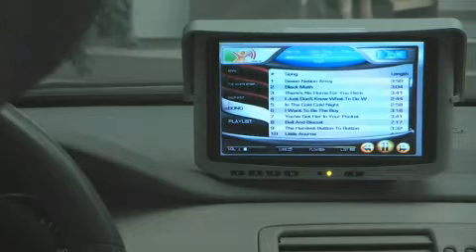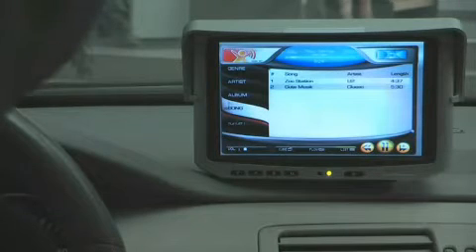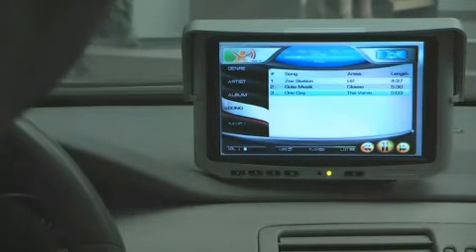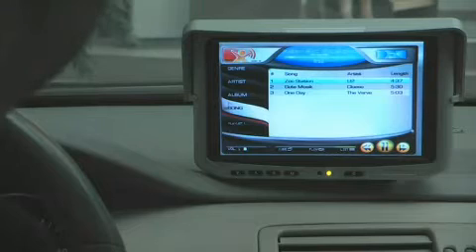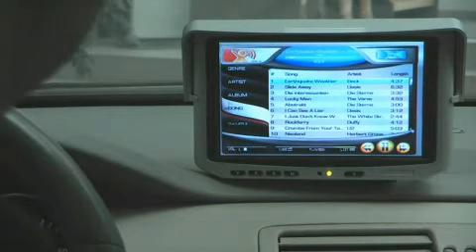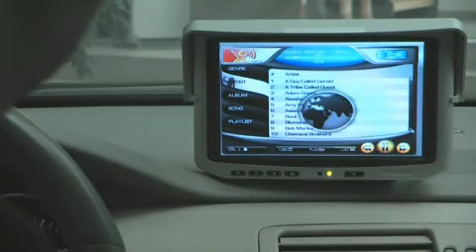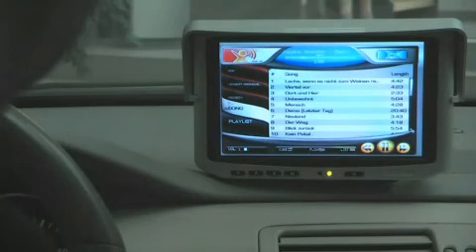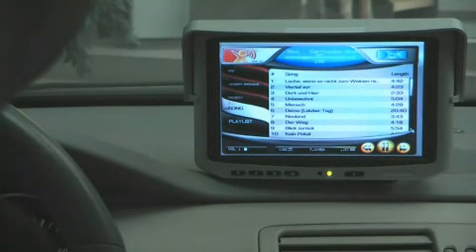BabbleTunes: Multimodal Interaction with an MP3 player (English)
The BabbleTunes system is based on the ODP (Ontology-based Dialogue Platform) framework by SemVox. It enables an intuitive and language-centred interaction
with the iPod. The users thereby have access to their entire music collection and are able to
request a song via simple utterances such as Play Beautiful Day by U2. Such a user interface
makes it possible to access all basic functions of an MP3-player via natural language without having
to learn pre-defined commands. Besides this mode of operation, the user can always choose to operate
the MP3-player via touch screen. One of BabbleTunes specialties  besides being close to real-time processing  is the possibility to access any music content via an iPod interface which uses linguistic methods to access
new, often multilingual content via spoken interaction. The semantic linking of local media with contents from the World
Wide Web is unique in this form.